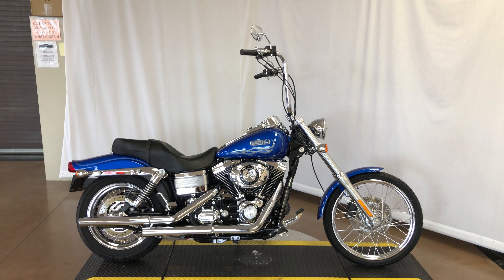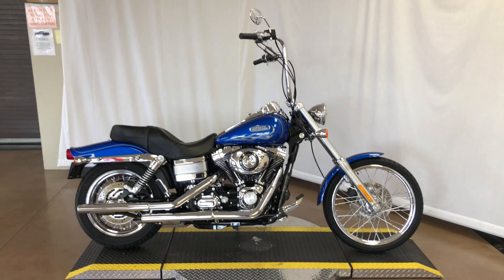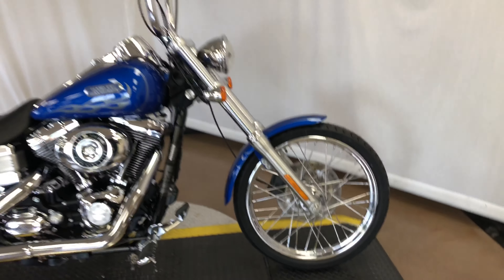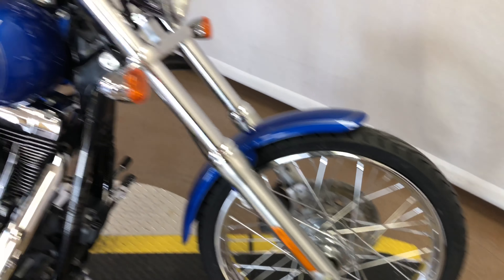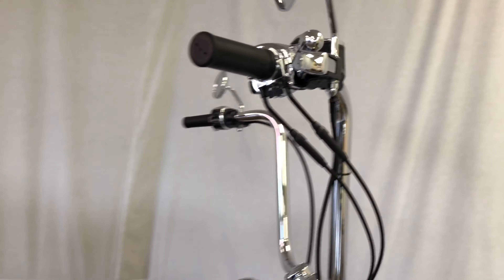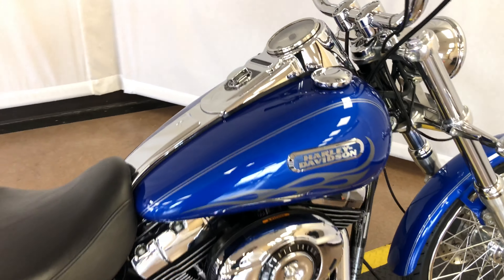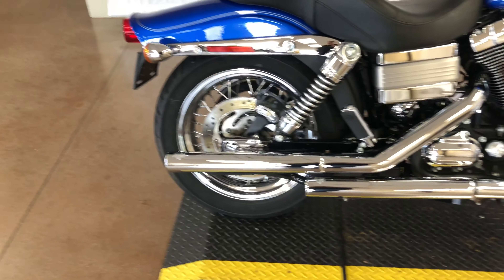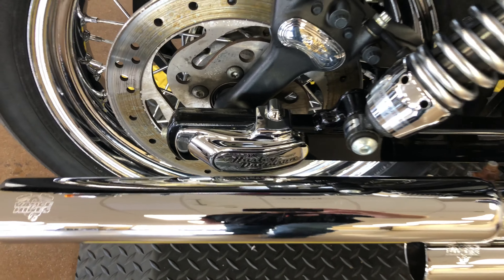2007 Harley-Davidson® FXDWG - Stock #302872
A short walk around video of a 2007 Harley- Davidson® FXDWG